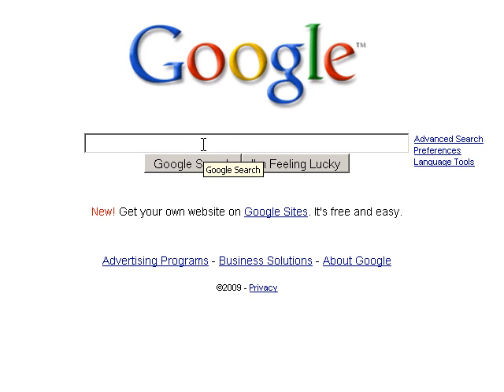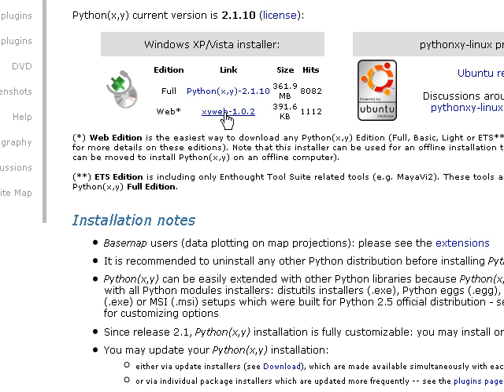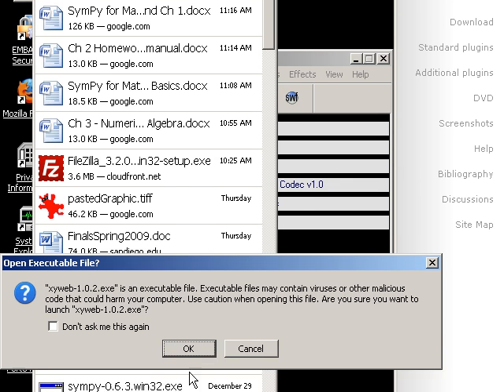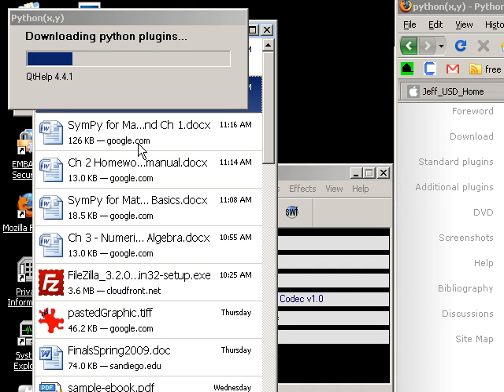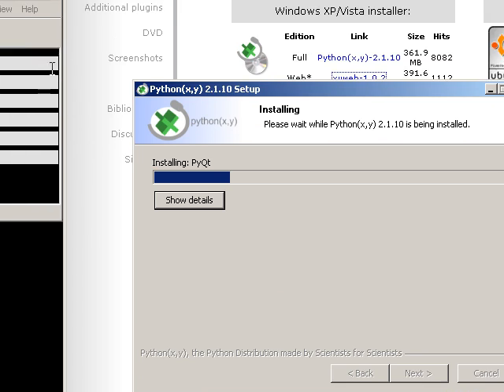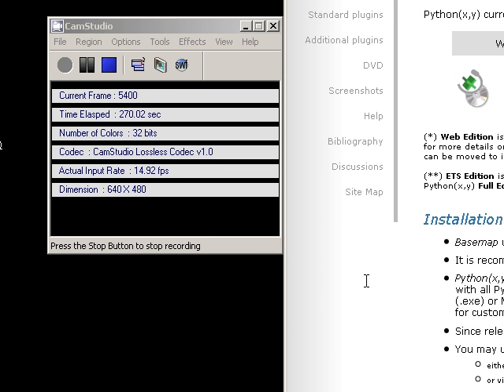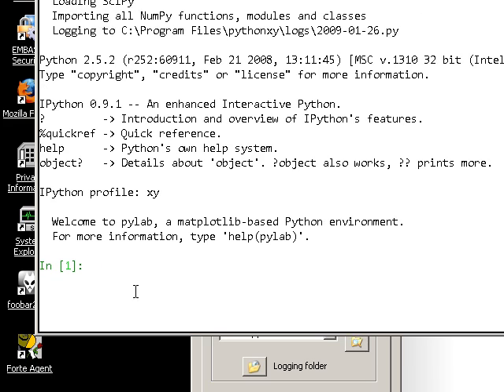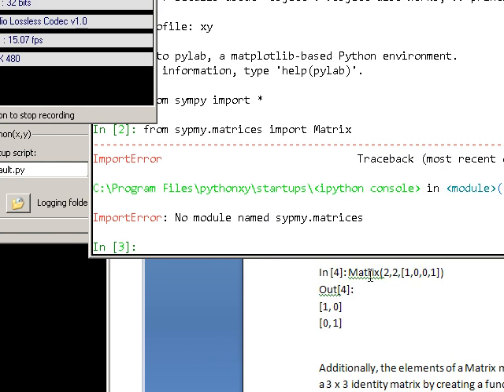installing pythonxy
This short video tutorial shows how to install and start the pythonxy environment.  Pythonxy is optimized for doing mathematics with Python.  It is similar to matlab.

This package will be the basis for computer work for the Math 310-311 sequence at the University of San DIego.